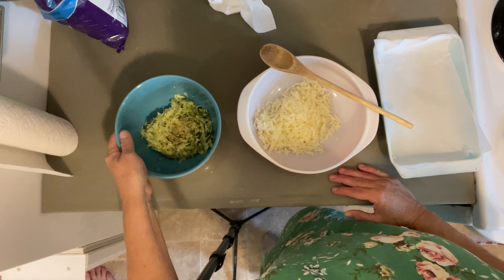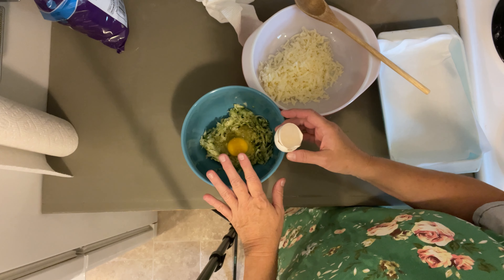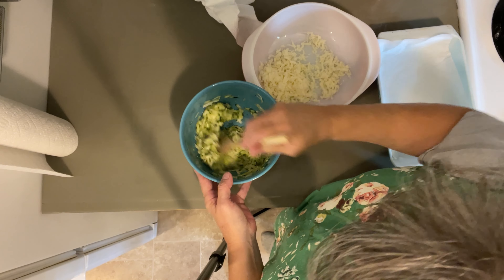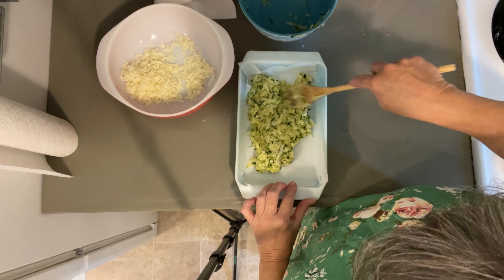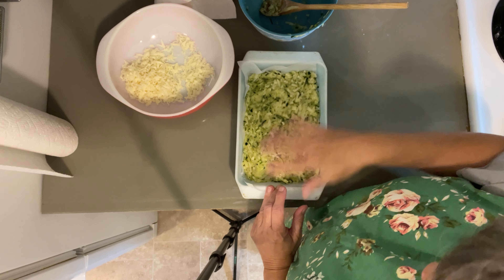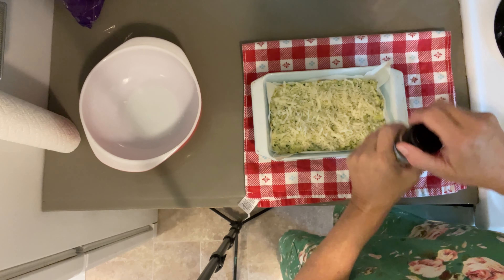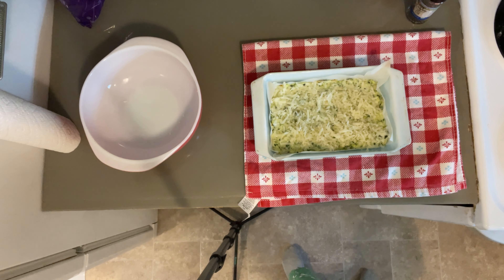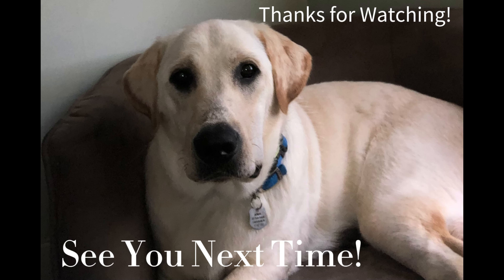Hoosier Mammaw makes Zucchini Cheesesticks!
Using the last of the zucchini from Dee's garden, your Hoosier Mammaw makes zucchini cheesesticks!